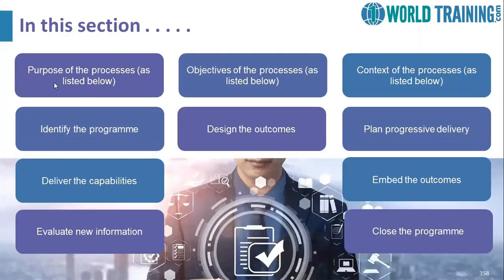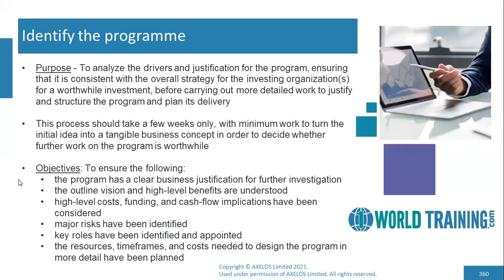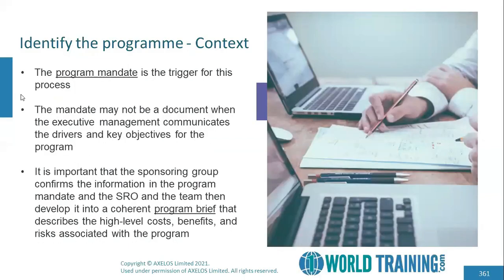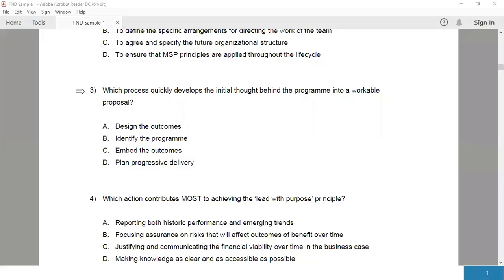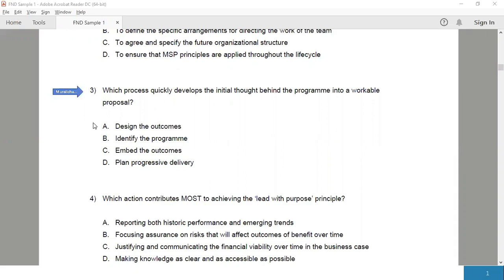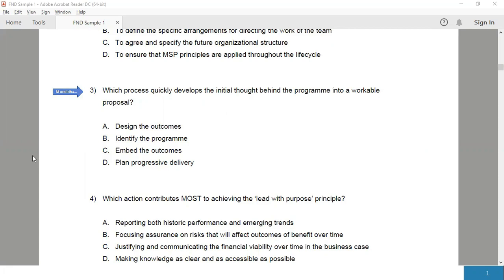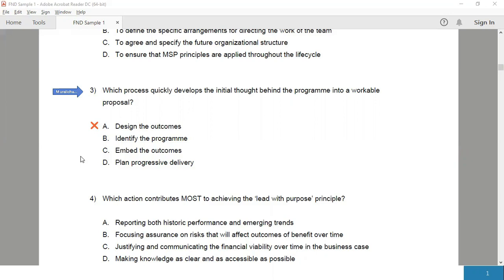MSP Processes | MSP Foundation | Project Management | Certifications | AXELOS | 1WorldTraining.com